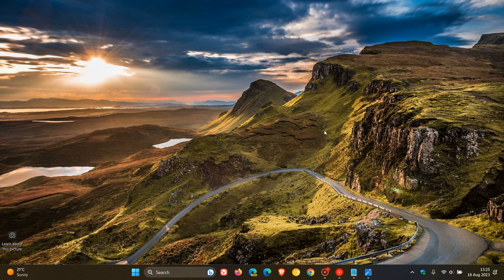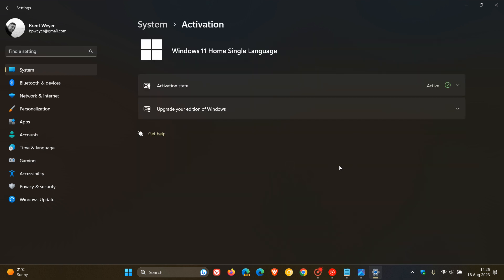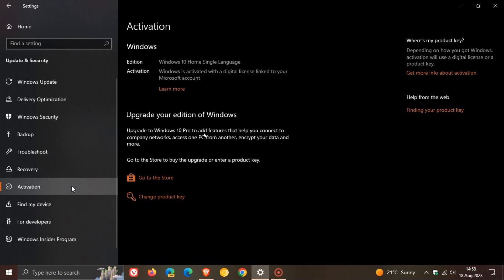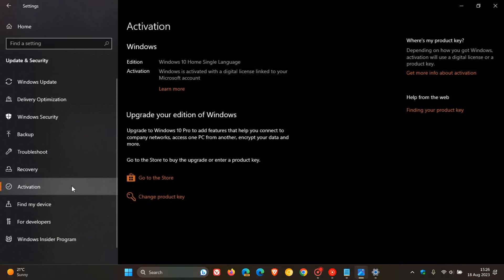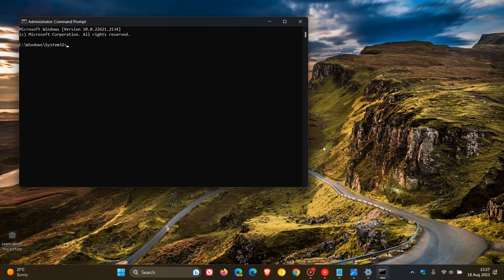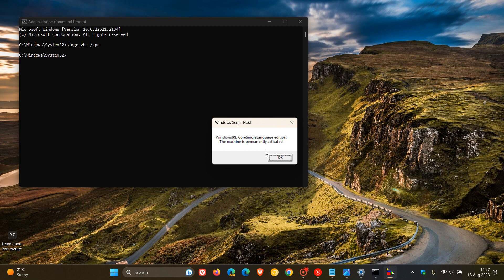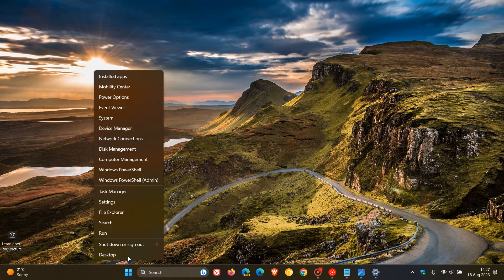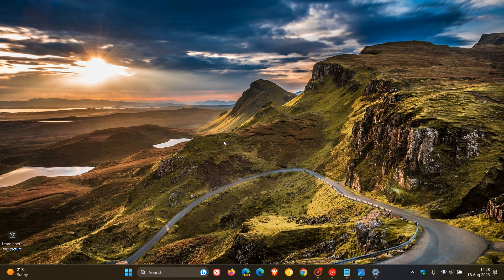How to check if your Windows 11 or 10 is Activated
Activation helps verify that your copy of Windows is genuine. Here are a couple of ways to check.
slmgr.vbs /xpr